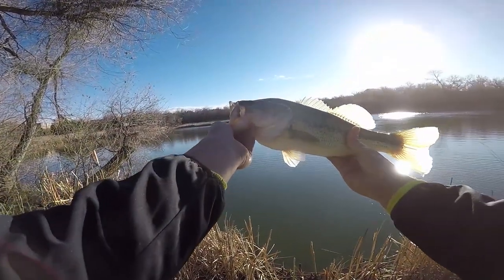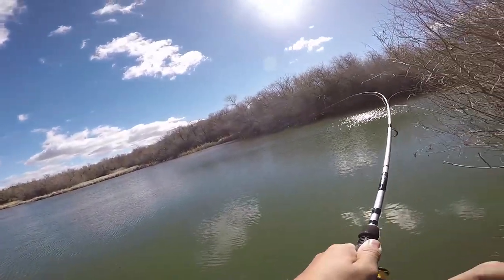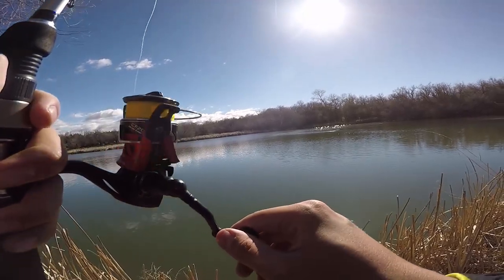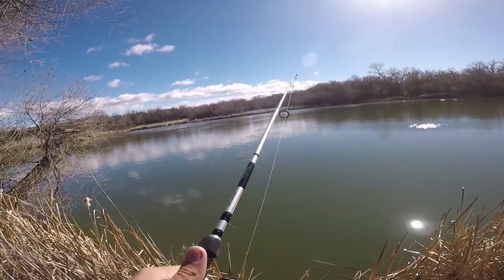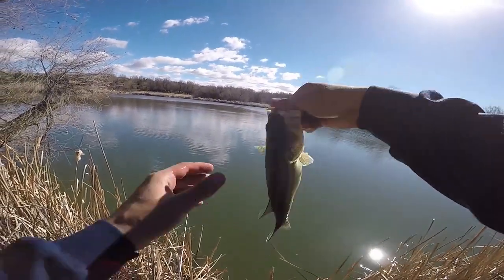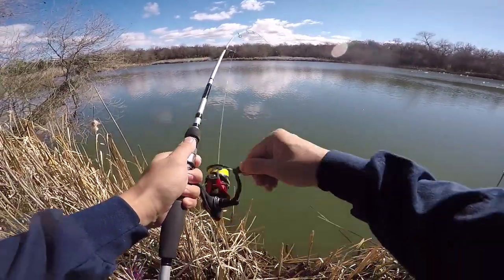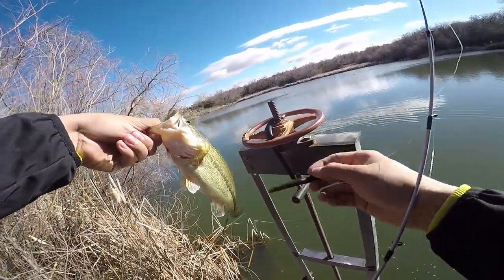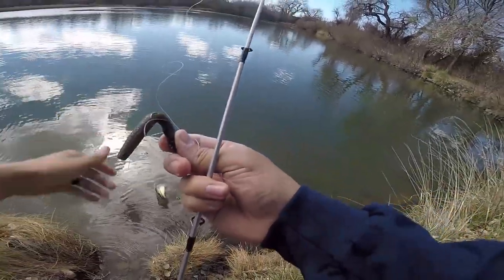EASY method to catching TONS of BASS!!! (You NEED this bait!)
If you don't have the Ned Rig in your bass fishing arsenal you are MISSING OUT.

I Decided to go to the pond and ended up catching a lot of bass all different sizes on the infamous Ned Rig from Zman Lures. This little bait is killer, it's simple and durable. I Caught all my fish on one bait, one hook ALL DAY. Can't beat it!

BUY THE NED RIG!! (link below)

ZMAN TRD (Ned Bait)
ZMAN Finesse Hooks (Best ones)
ZMAN Full Starter Kit

*Main Camera
*Extra Batteries for Sony
*CHEAP Accessory Kit for GoPro

*GoPro Mount for my Boat!